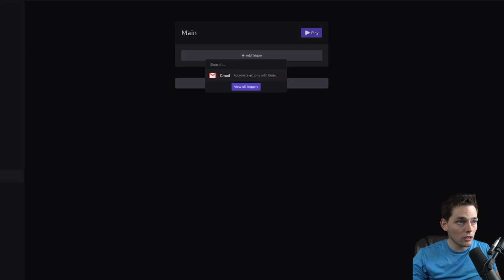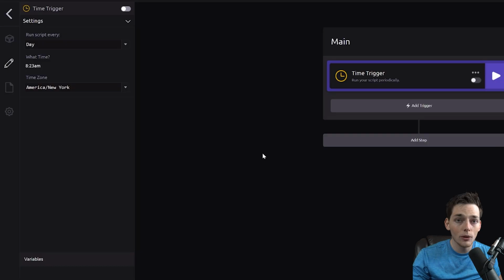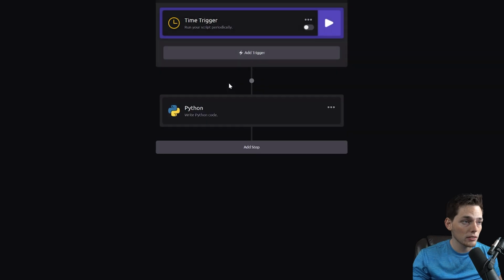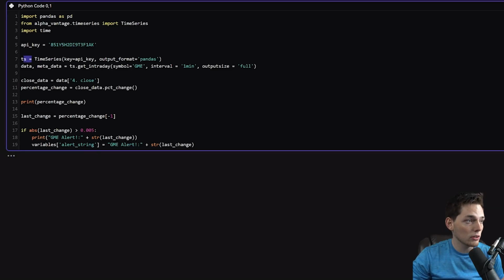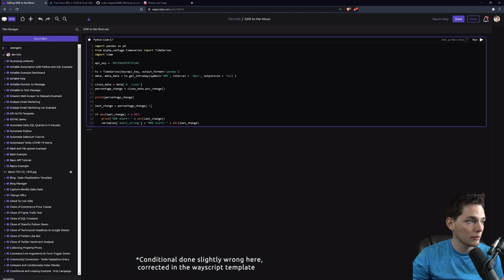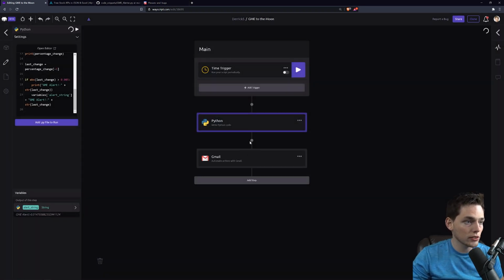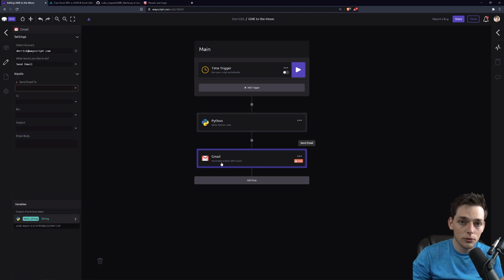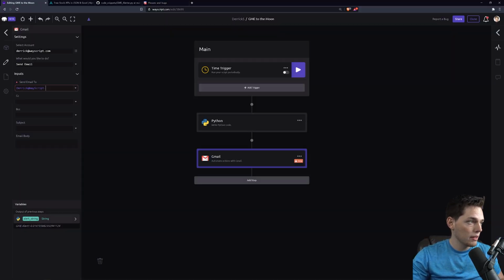Automatically Track Volatile Stocks with Python and WayScript